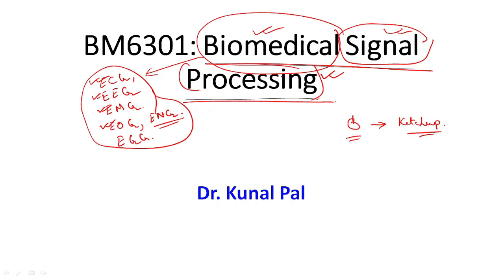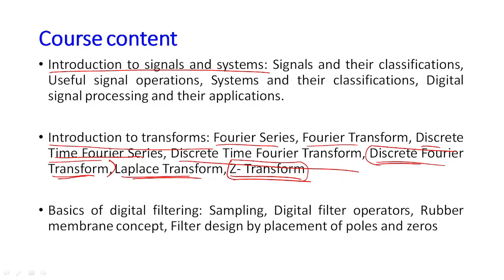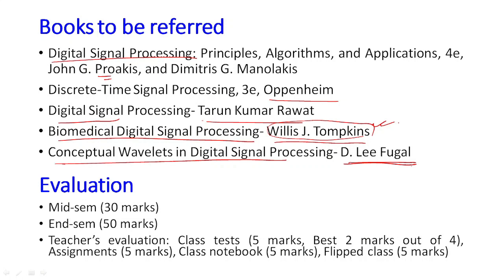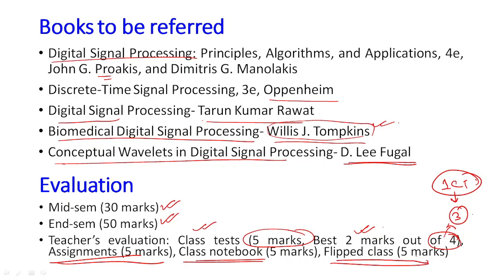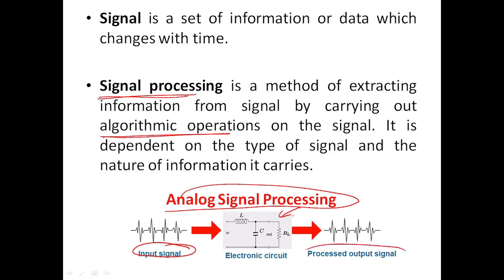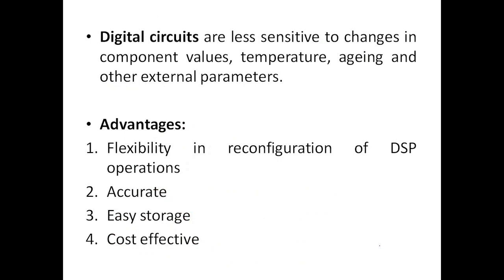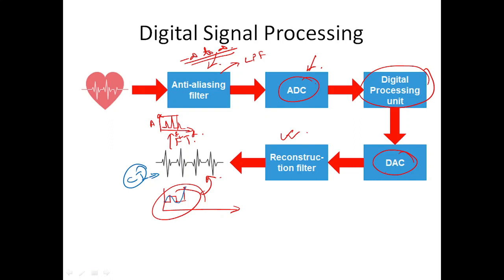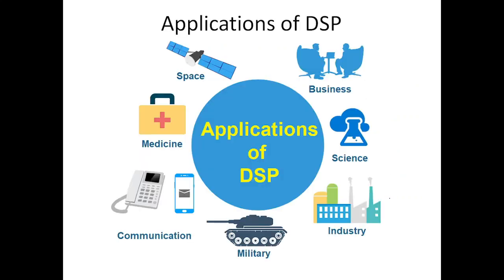Lecture 01: Introduction to the course